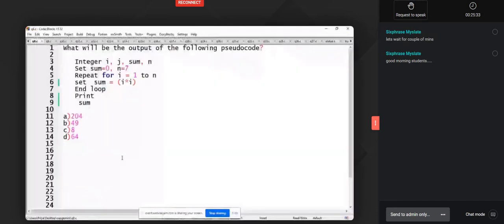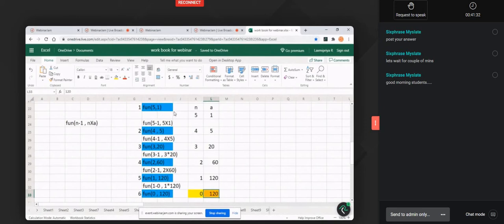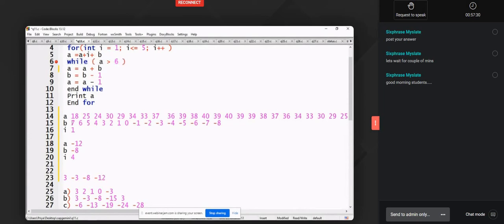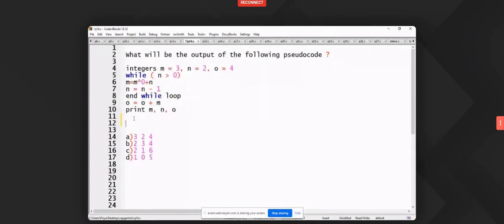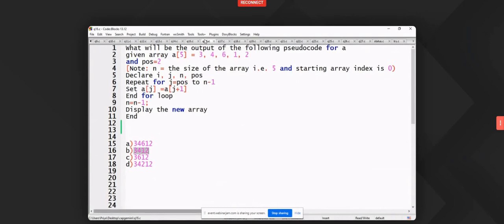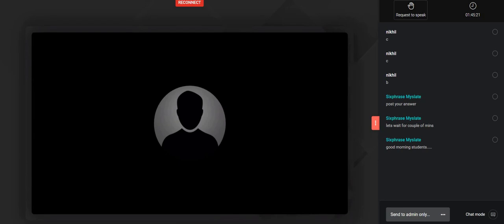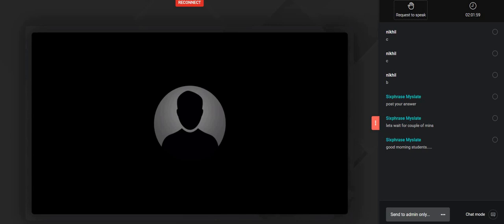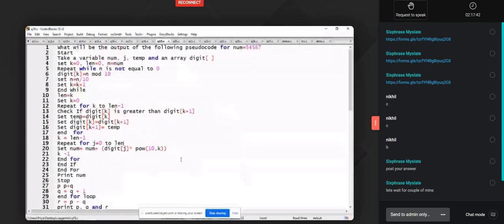Cap Training Pseudo code 2